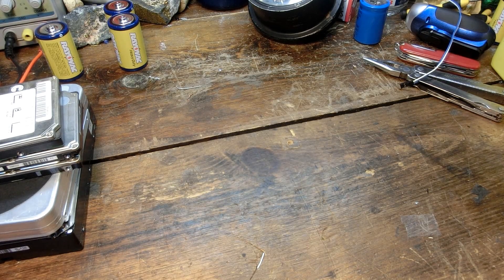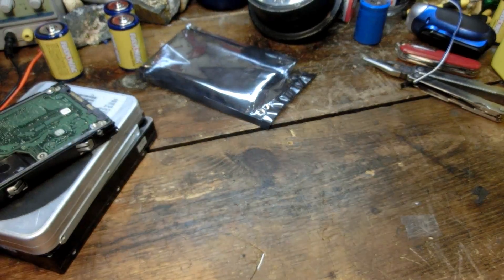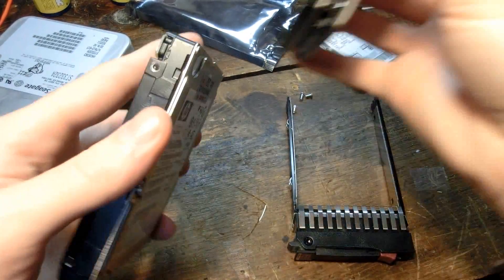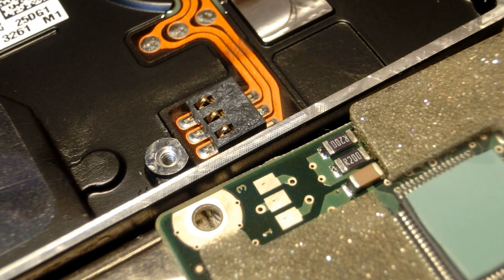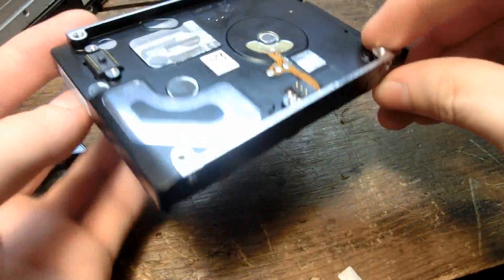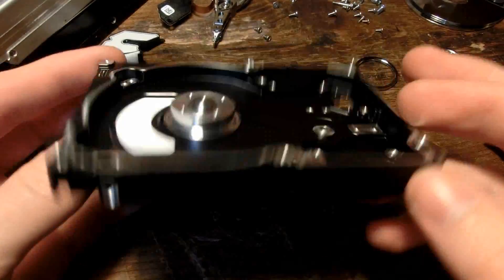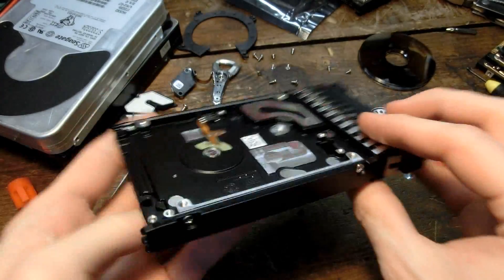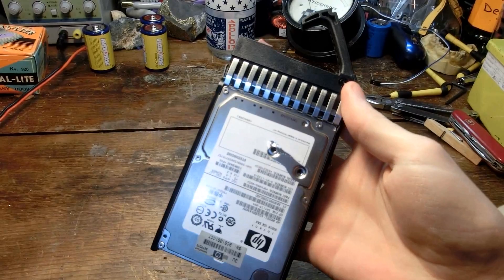HP 300GB SAS Plug-N-Play Server Hard Drive Teardown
today i open up this 300GB server hard drive my dad gave me.

music: Jersey Devil on the Playstation